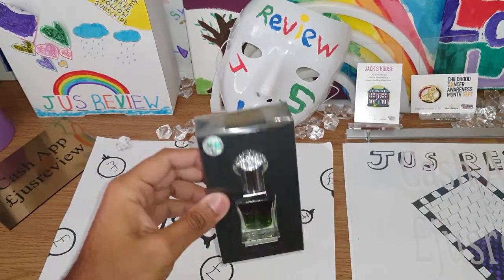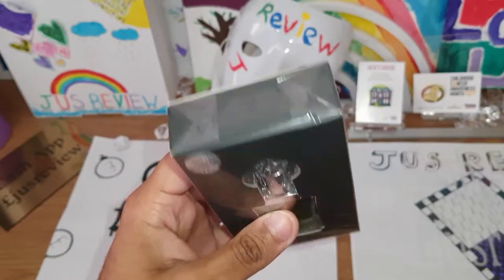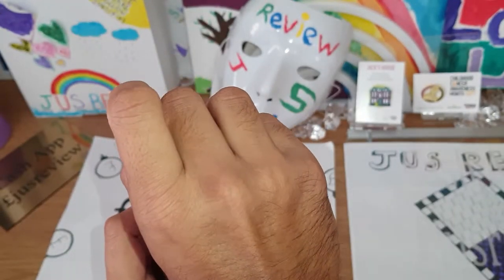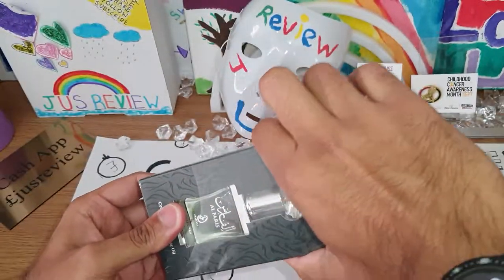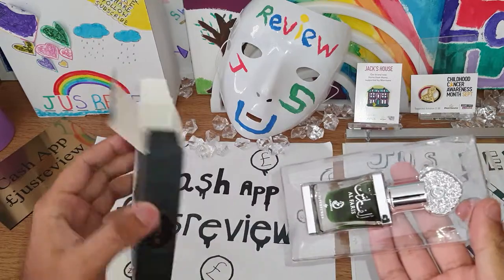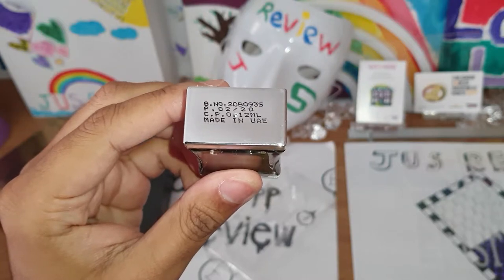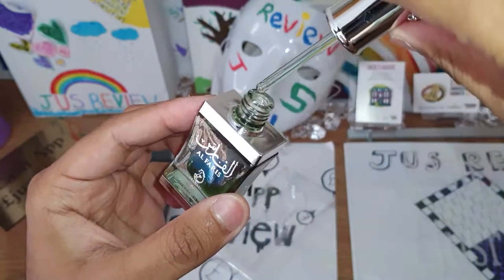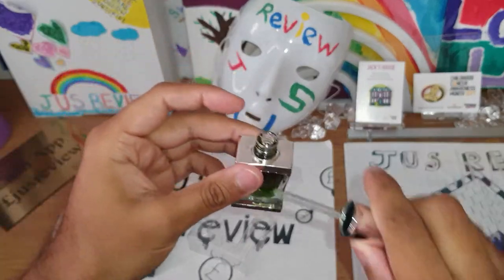Al Faris Perfume | Review | Unboxing